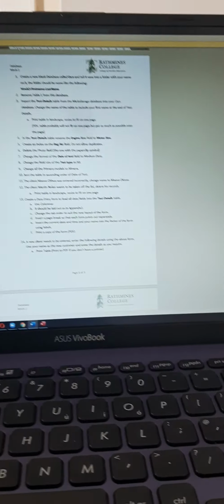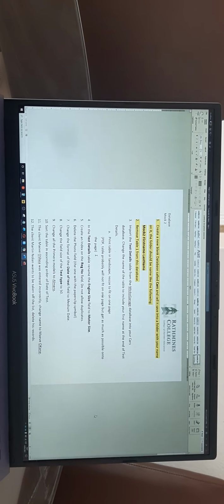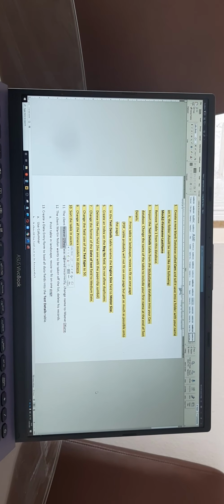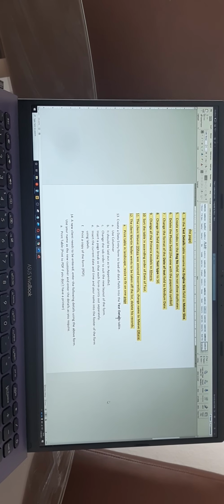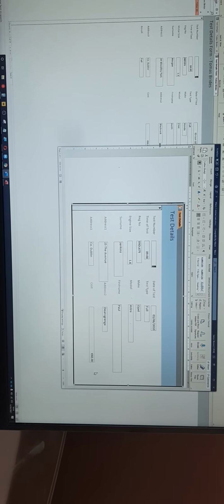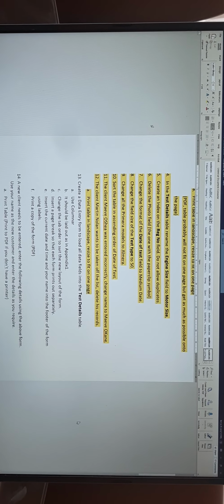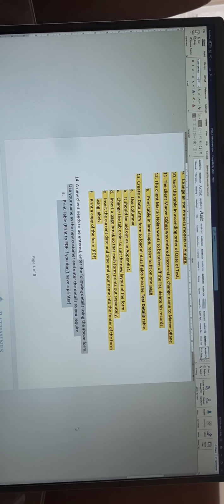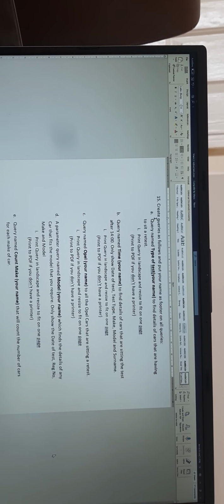16 April 2021